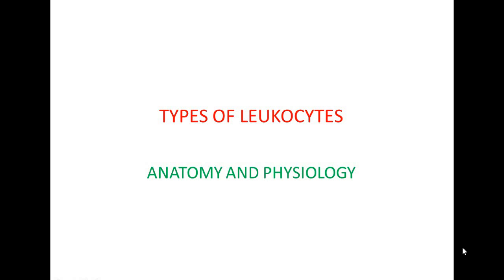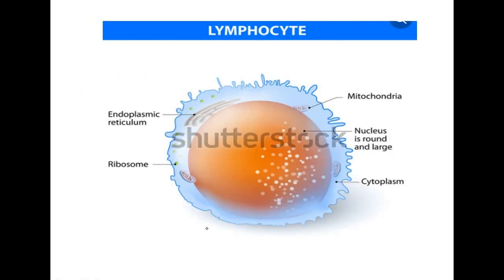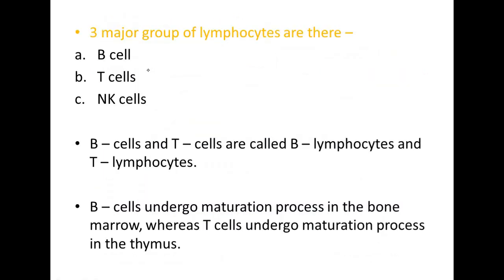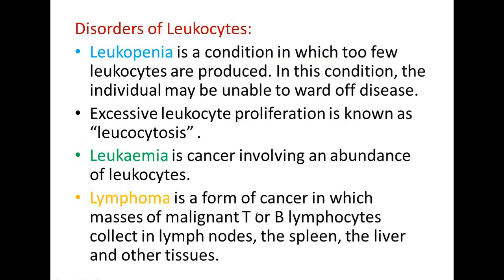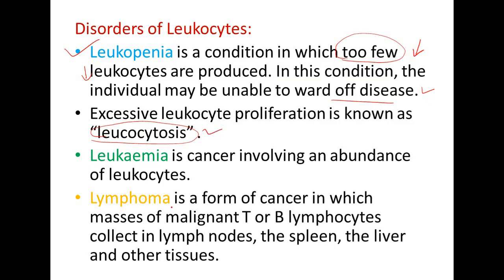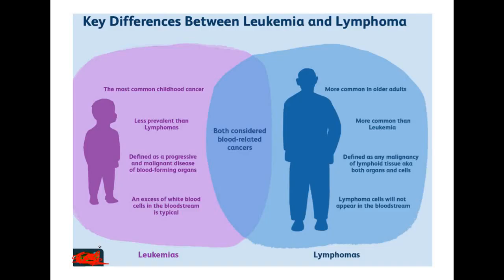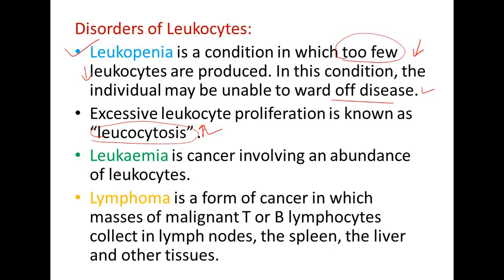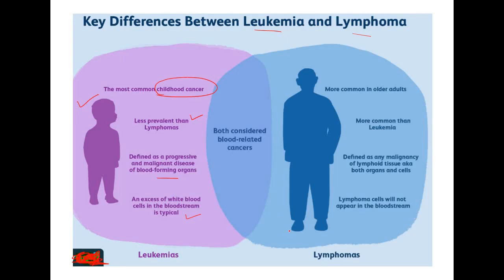Types of leukocytes